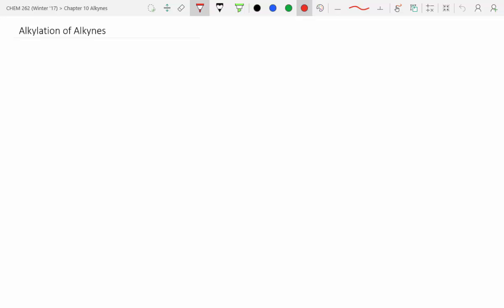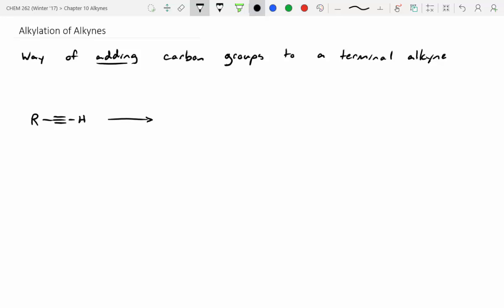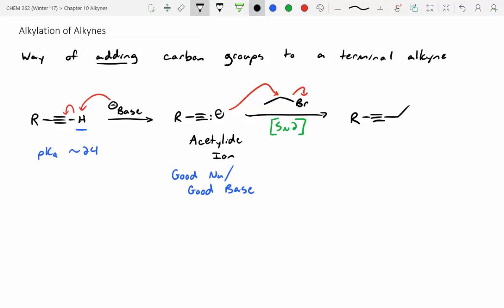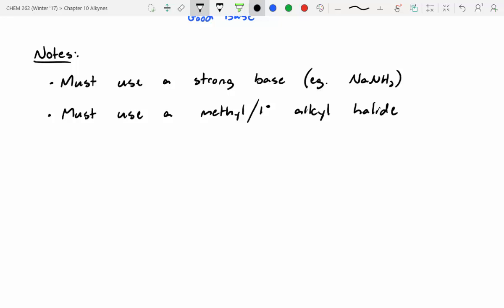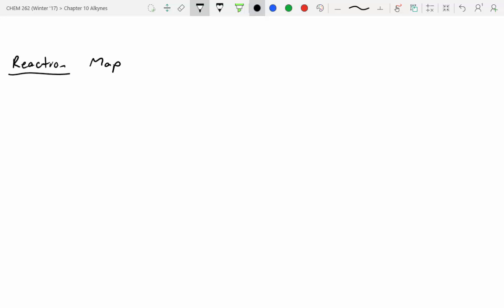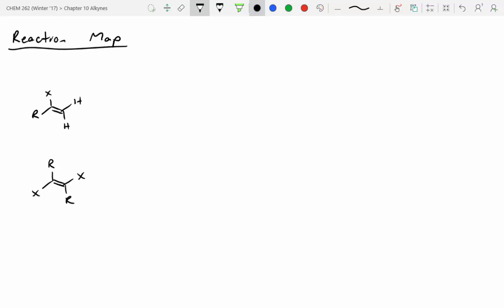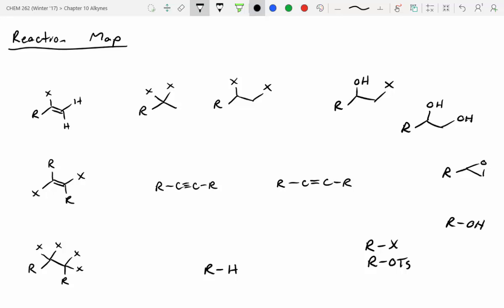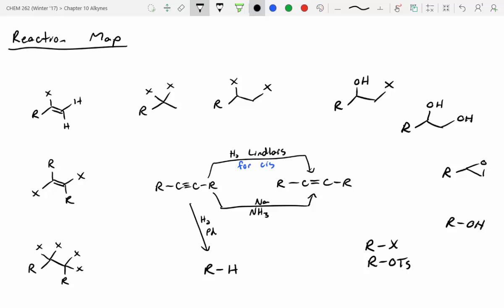Alkylation of Terminal Alkynes and Intro to Reaction Maps